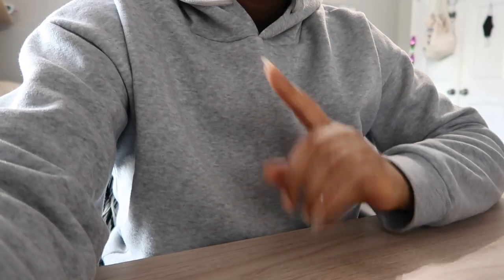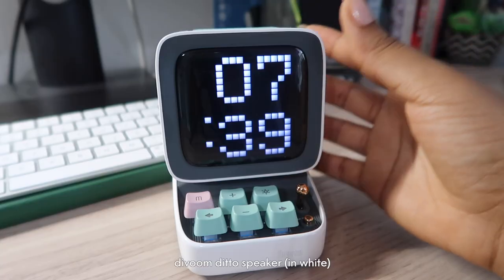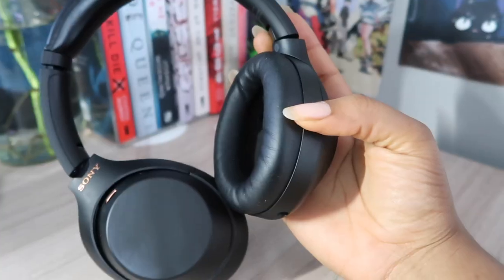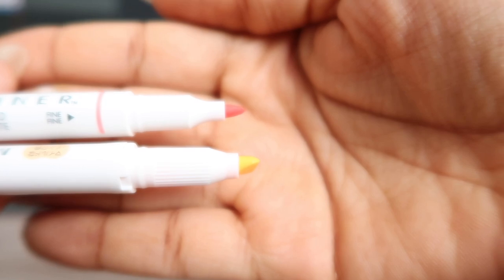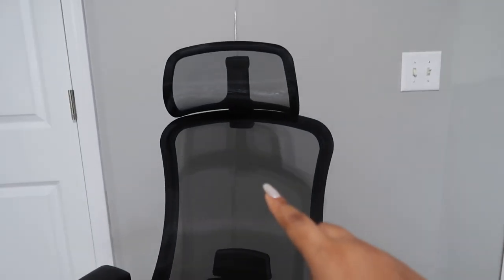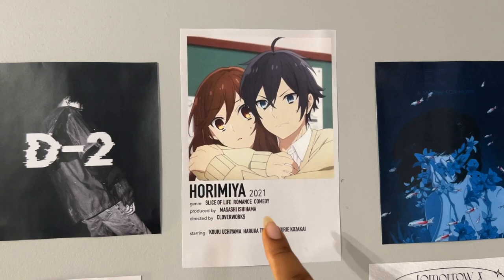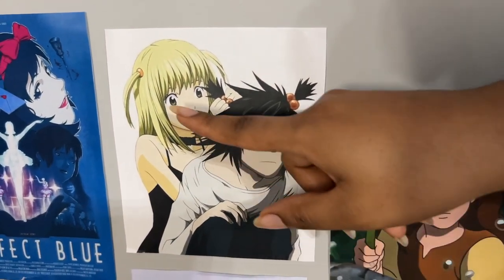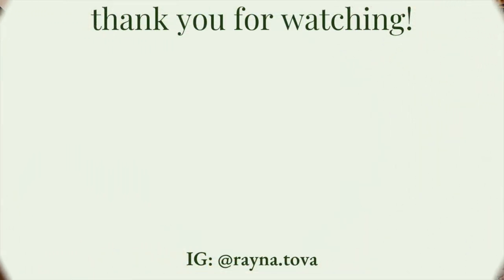aesthetic college desk tour 2023 🎧📓 | pinterest inspired kpop & anime wall tour ft vernal desk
Hi friends!

This desktour has been requested multiple times on Instagram and I'm happy to *finally* show you my setup! I share everything from my tech to the kind of desk I use to my wall prints. I think my desk is a balanced combination of minimalist and maximalist which fits my personality perfectly.

| i love you 29, 469💗

Products Mentioned:
✩ Apple Magic Keyboard
✩ Apple Magic Mouse
✩ Divoom Ditoo Speaker
✩ Divoom Shop
✩ Desk Lamp
✩ Phone Stand
✩ Sony headphones
✩ Dell Inspiron 15 (15.6")
✩ 24" Dell LED Monitor
✩ iPad 11 inch (WiFi 128gb)
or code 15RAYNA
✩ Canon g7x Mark ii Camera
✩ Pilot G2 Pens
✩ Zebra Mildliners

Book List:
✩ Win, Lose, Kill, Die - Cynthia Murphy
✩ Red Queen - Victoria Aveyard
✩ And There He Kept Her - Joshua Moehling
✩ A Good Girl's Guide to Murder - Holly Jackson
✩ Holding Up the Universe - Jennifer Niven
✩ 1984 - George Orwell
✩ The Silent Patient - Alex Michaelides
✩ No Longer Human - Osamu Dazai
✩ The Resting Place - Camilla Sten

I've also purchased from:
✩ dreaminginsubtitles (kdrama prints)
✩ CalligraphyWithLuv (on a short break, BTS album prints)